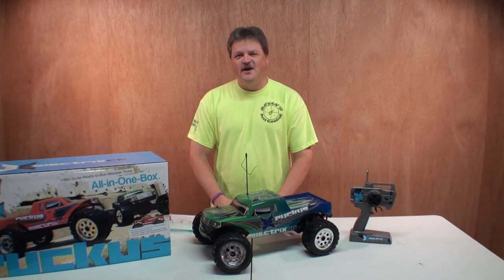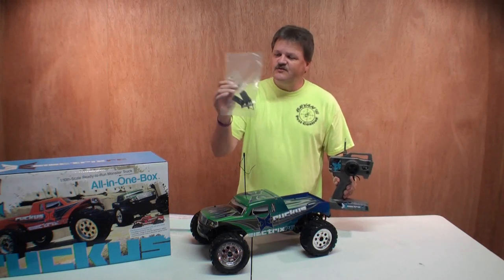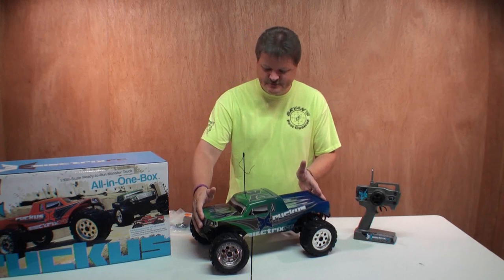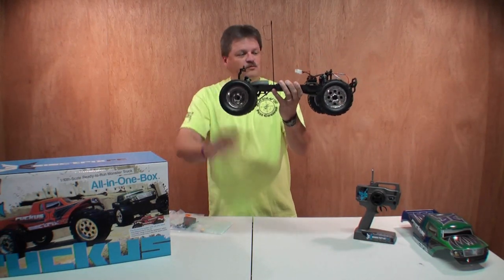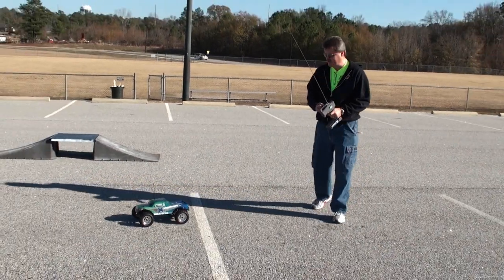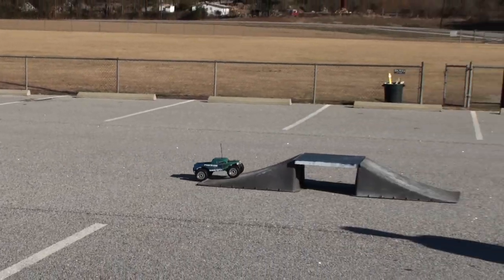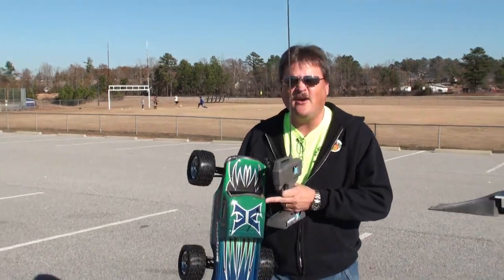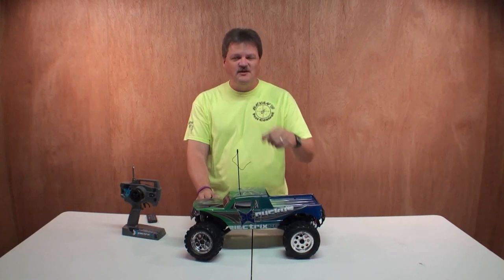Rukus 1/10 RC Monster Truck Review By Eric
Ruckus 1/10 Monster Truck Green
Key Features
Completely ready to run with everything needed in one box
Beginner friendly battery retaining system means there are no body clips to lose
Oil-filled shocks provide great handling that is also adjustable
Fully painted and decaled body out of the box means its ready to run and looks good
Standard components and mounts gives you a fully upgradeable truck
Two sets of crystals included means no crossed transmitters, Channel 6 installed and Channel 3 in the box as an alternative
Overview
 ECX TX Issue Dealer Service Bulletin v. 1.3 RLS 12/23/10 14:17

Horizon Support has recently received several reports of customers experiencing range issues with Electrix RC transmitters. Specifically, customers have reported that their operating range is under performing. Horizon Support has tested a sampling of current production and determined some recently manufactured units were incorrectly calibrated, resulting in low output.

If you have consumers experiencing this issue, please have them contact Horizon Hobby Product Support at to help them resolve their issue.

If you have stock on hand please choose from the following options:

   • Test existing transmitters using the following method:

1. Place your vehicle with the front wheels facing toward the direction you'll be walking, in an open area free of obvious interference (e.g. known underground power or communication lines, power transformers).

2. Extend the transmitter antenna fully (extension of the vehicle antenna is not required) and turn on the transmitter then the vehicle.

3. Hold the transmitter at arm's length; face the vehicle (This helps with consistency)

4. Walk away from the vehicle while turning the wheels left to right and watching the wheel movement for a loss of signal.
Minimum acceptable range:
Vehicle antenna not extended: 25 feet/7.5m (approx. 9 paces)
Vehicle antenna extended: Minimum acceptable range: 100 feet/30.5m (approx. 34 paces)

   • Contact Horizon Hobby Customer Support to arrange for replacement transmitters to be sent and exchanged for current stock. (Replacements should be available shortly).

   • Contact Horizon Hobby Customer Support to arrange for a return and reorder of updated stock.

The Ruckus Monster Truck is the largest vehicle in the Electrix RC line up. It is a dependable truck that is designed to take your backyard experience to the next level without breaking the bank. Outfitted with monster truck tires, custom chrome wheels, and nylon composite materials, it is a super dependable  hobby grade RC monster truck out there.

We designed the Ruckus to be reminiscent of a real world scale monster truck without looking too cartoonish. Made to be operated out of the box, the vehicle comes with everything you need to get started. All you need to do is charge the battery and then let it rip. Each Ruckus monster truck comes with a Ruckus tuned Dynamite 20 Turn Motor, a Dynamite ESC and most importantly, a Dynamite 1800 Speedpack mAh NiMH 6 cell flat battery, and a wall charger.

Nothing - Everything is in the box.

Remember to Rate, Comment, And

Thanks,

Eric Jordon